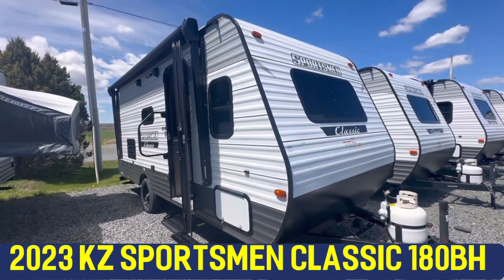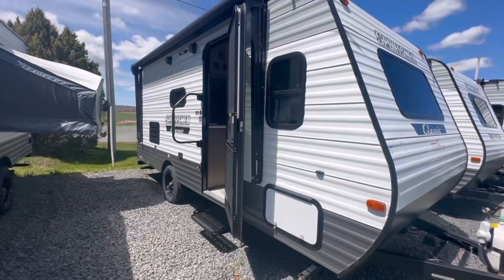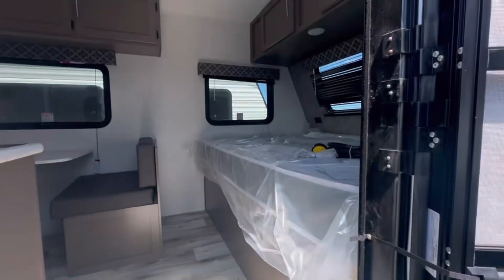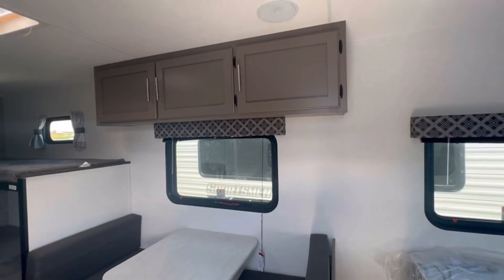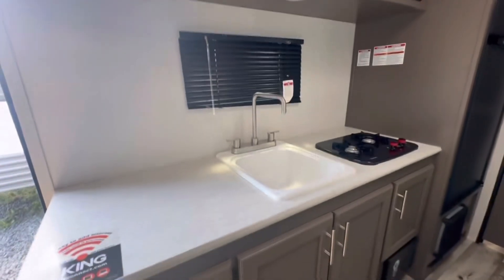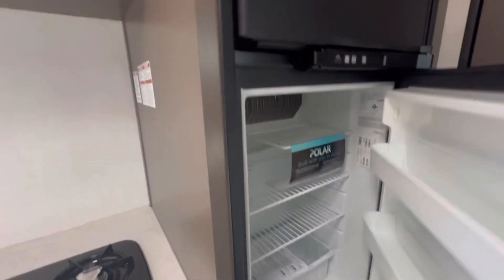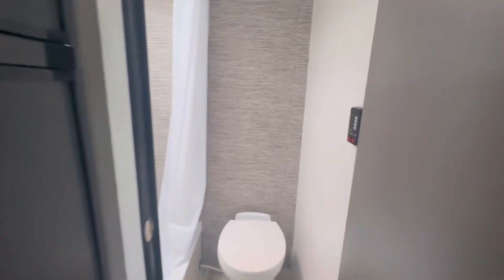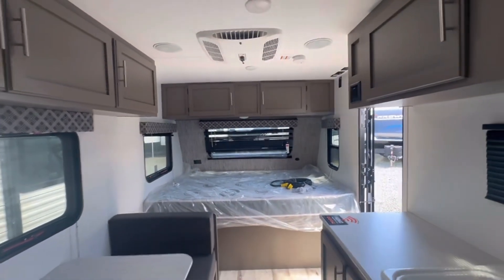2023 KZ Sportsmen Classic 180BH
KZ Sportsmen Classic travel trailer 180BH highlights:

Pass-Through Storage
30" Booth Dinette
Spacious Shower
Microwave Oven

Bunk beds make this travel trailer the perfect family-friendly unit, so head to your local state park! The front 54" x 80" bed will provide comfortable sleeping space for you, plus there is a booth dinette for one or two little ones to sleep on. This model includes a two burner cooktop, a microwave oven, plus a single bowl sink for hassle-free clean up. The 13' power awning will protect you from the elements, and the pass-through storage will be perfect for fishing poles.

With any Sportsmen Classis travel trailer, expandable, or toy hauler by KZ you will find durable construction materials, like the 3/8" full-walkable roof and the one-piece seamless Tufflex material. Each model includes scissor-style stabilizer jacks, a Key-Alike program for baggage and entry doors, and a Leash Latch with a bonus beverage opener. You will find interior and exterior speakers plus backup camera prep and solar prep. The Sportsmen Classic is designed to make you feel at home with LED interior lights, rail-style cabinet doors, residential grade linoleum, and plenty of storage space for all your belongings.

Did you know that most of our inventory has individual YouTube Videos on our website?

At Pine Acres RV in Stewiacke, we know that service is important to you.